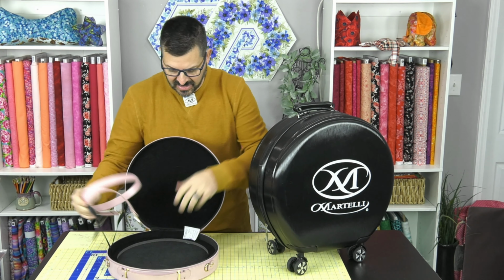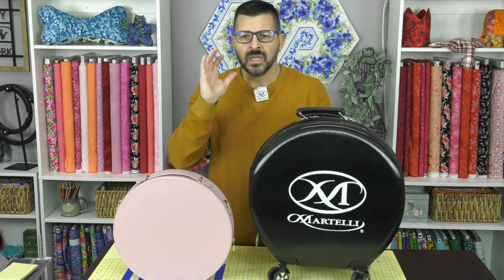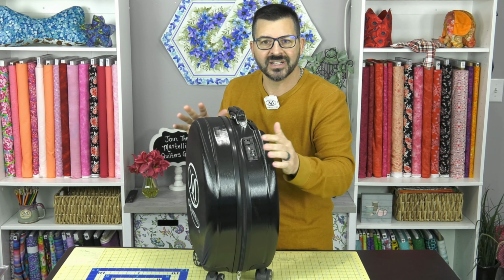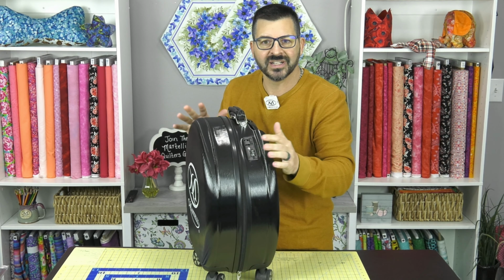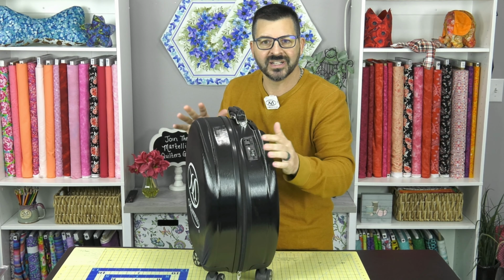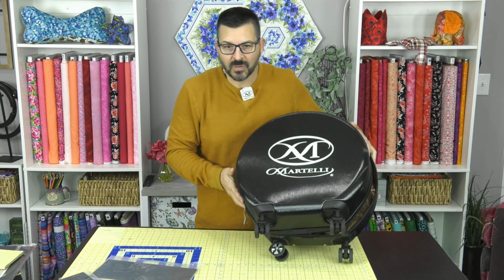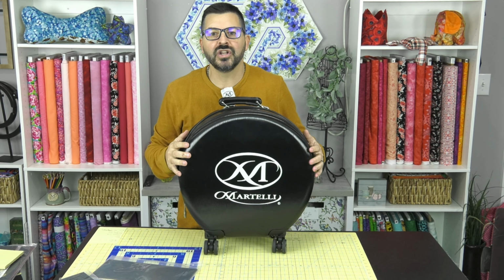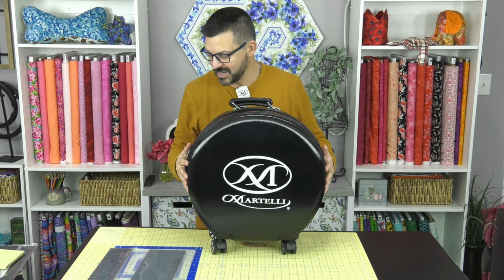Rolling Round About Case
Crafters, meet your new travel companion – Martelli's Rolling Round About Case! Whether you're heading to a crafting class or organizing your creative space, this case is designed for convenience and style.

Key Features:

Stands 37 Inches Tall – Perfect Height for Easy Maneuvering
Spacious – 16.5 Inches Across and 19 Inches Tall
Ideal for Crafting Supplies On the Go
Wheels and Extended Handle for Effortless Transport